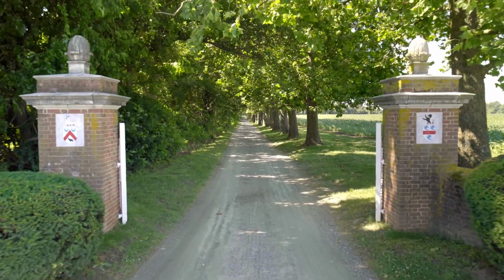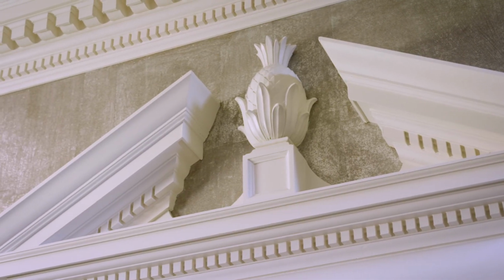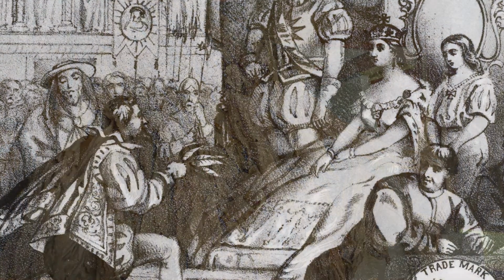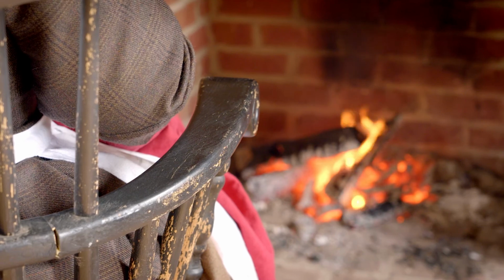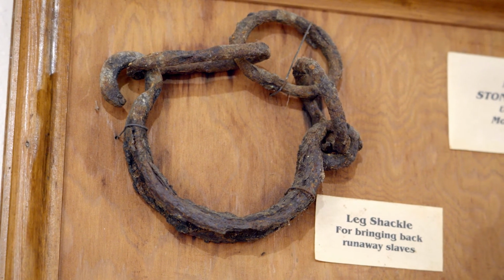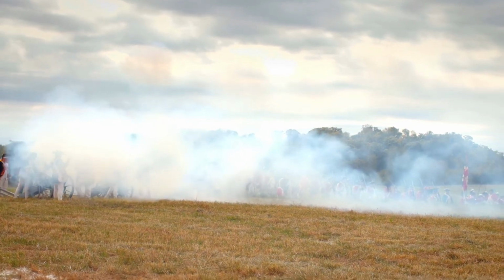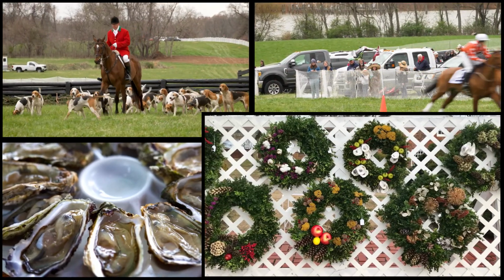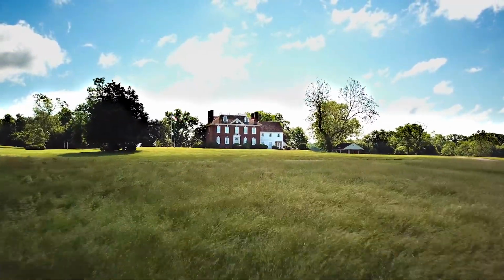Mount Harmon Short Film "Keys to Freedom"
Mount Harmon's recently completed film project "Keys to Freedom" is a short film about Mount Harmon's evolution and journey to become one of the region's premiere heritage destinations and share a fuller, more complex history of the plantation. The film includes interviews with Board president Steve Isaacson, Board member Steven Jones, and executive director Paige Howard. We are excited to share this film and reach a broader audience to come and visit Mount Harmon. for more information about visiting Mount Harmon first hand to experience one of Maryland's most historic sites.